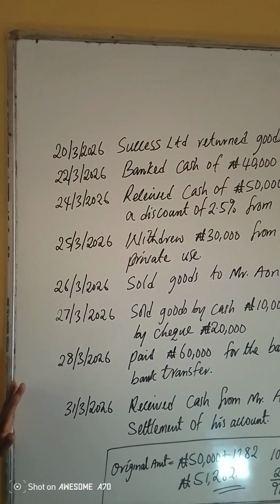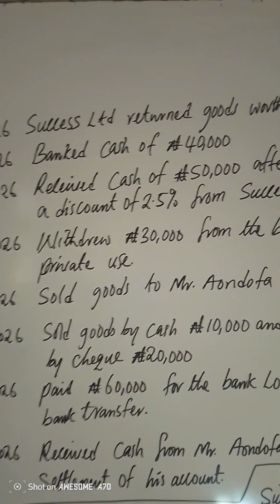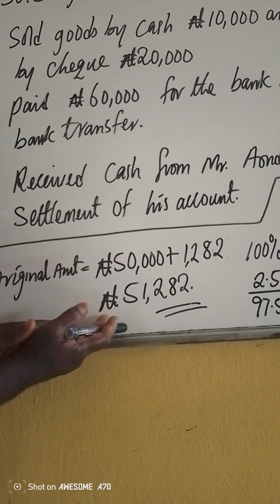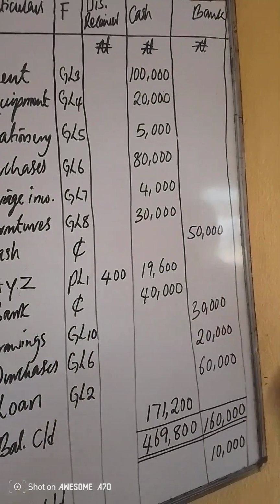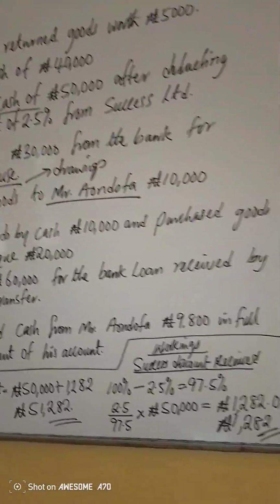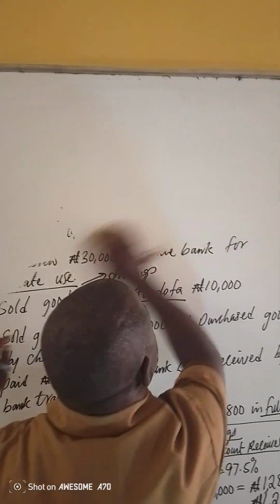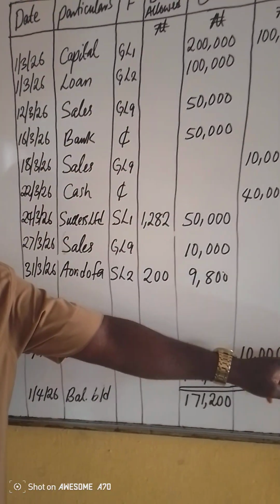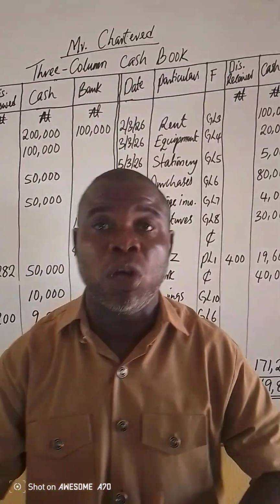Understanding Books of Original Entry (CASHBOOK) Part 5